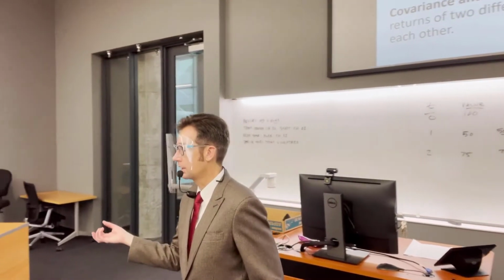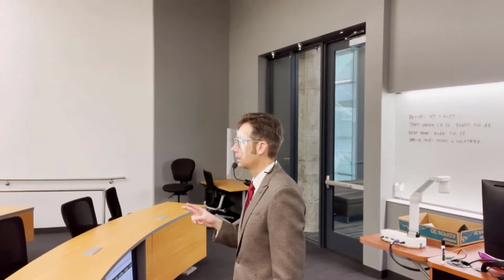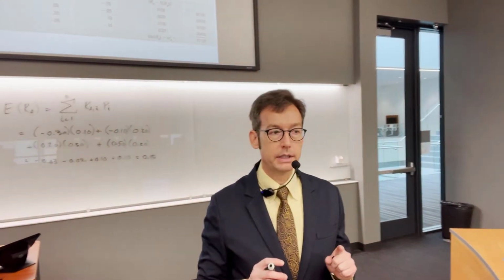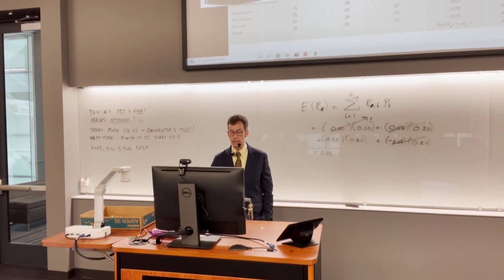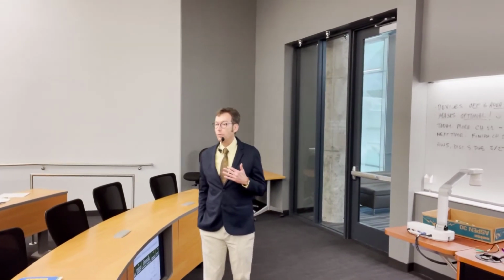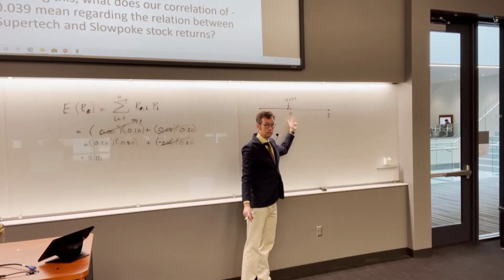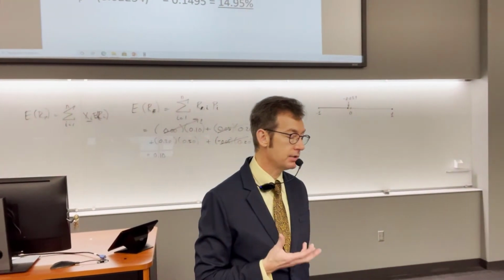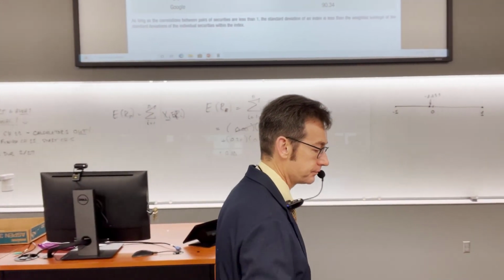Risk and Return of Portfolios LIVE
This video includes calculation of the expected return and standard deviation of portfolios. I also calculate covariance and correlation and demonstrate the diversification benefit.

This video was recorded in front of a live classroom audience.